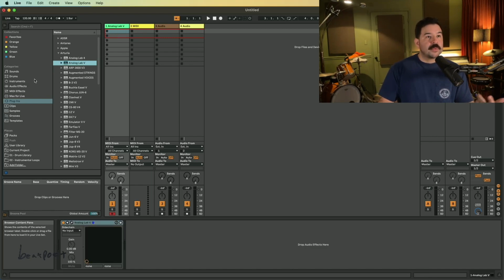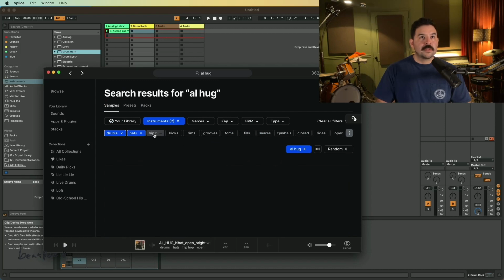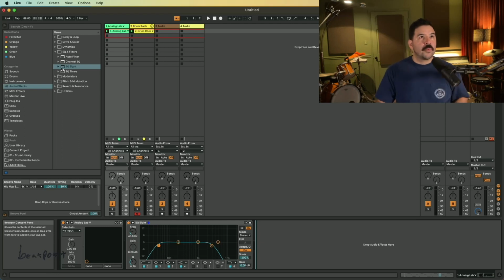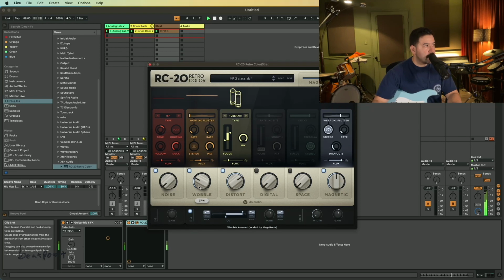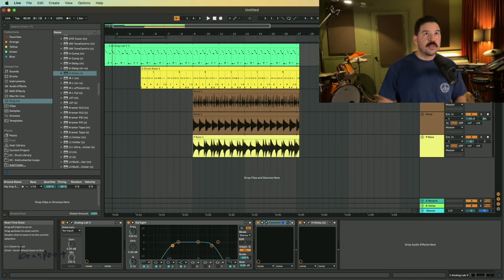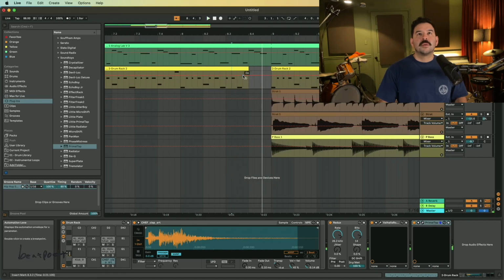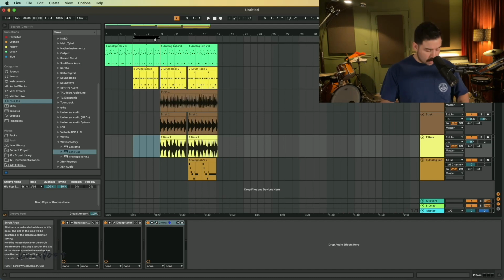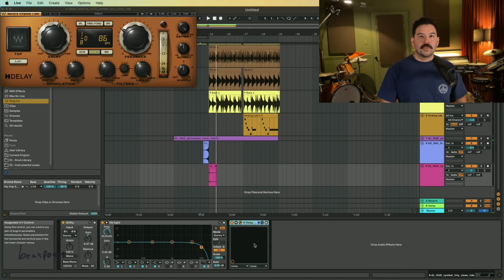Long Time Logic Producer Makes a Beat in Ableton Live 11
Grab my first sample pack!